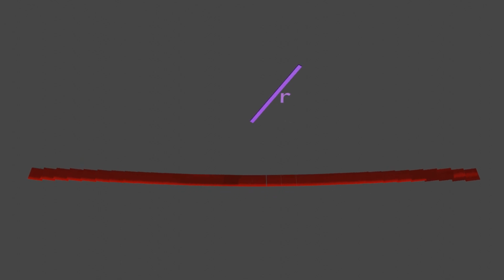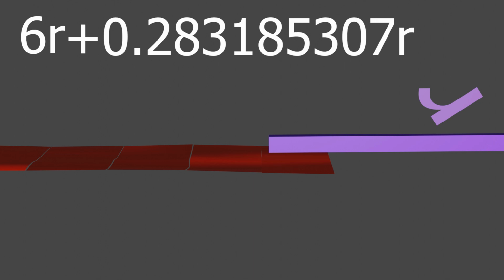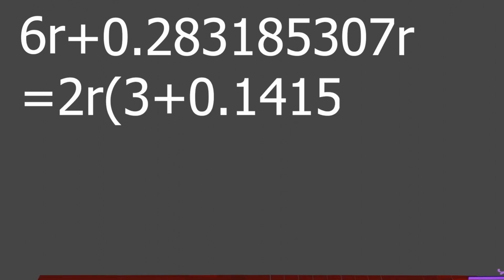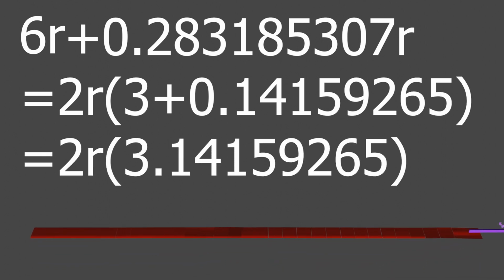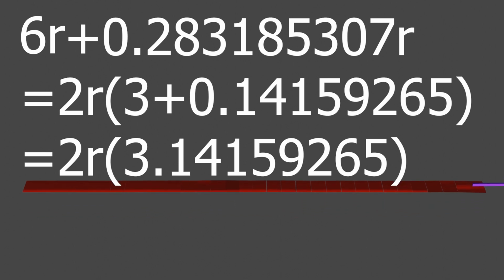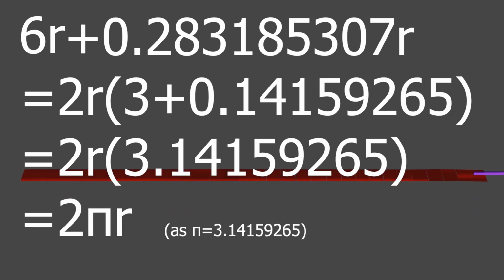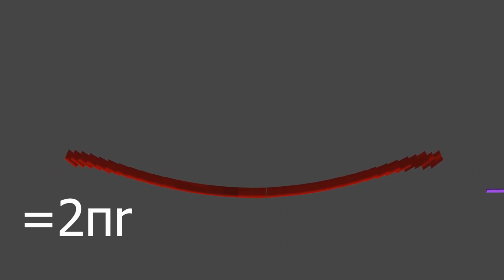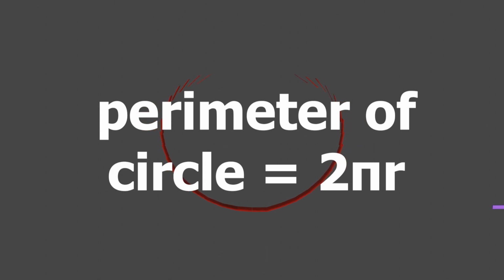Exploring Perimeter of a Circle in 3D Space | Geometry Tutorial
Welcome to our educational channel! In this video, we'll dive into the fascinating world of geometry and explore the concept of the perimeter of a circle in 3D space. 🌐